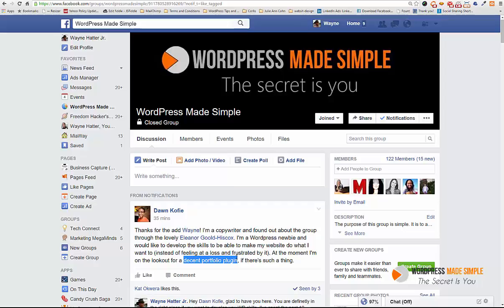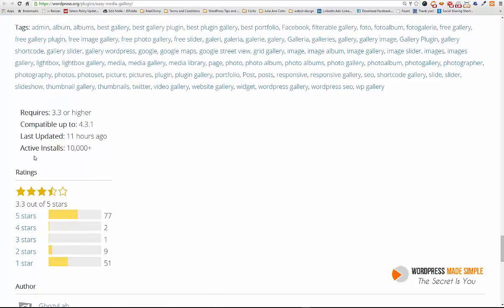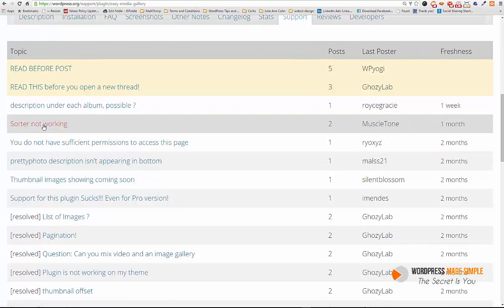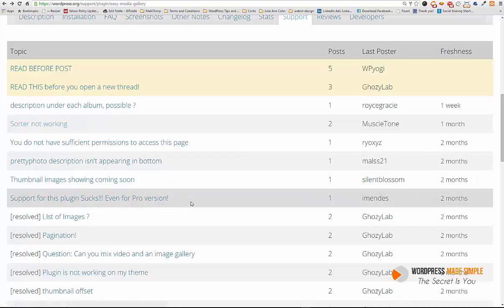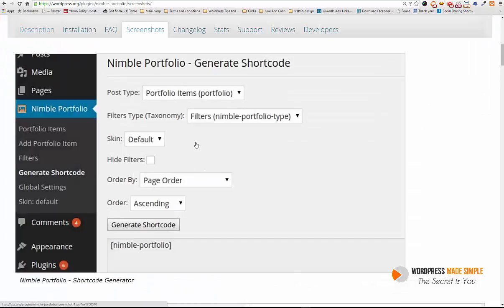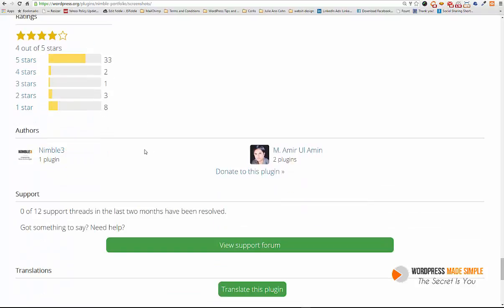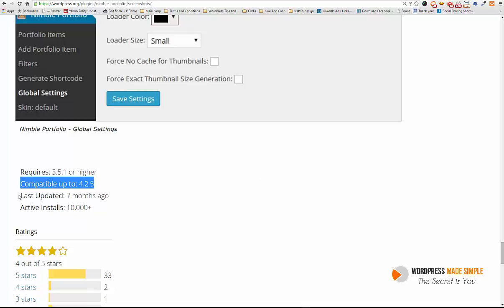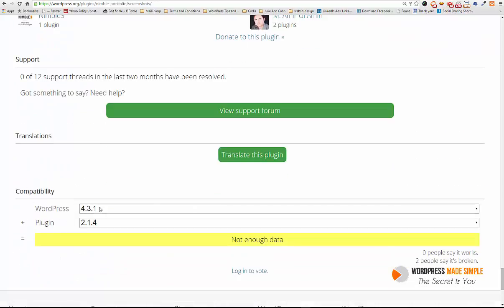WordPress Portfolio Plugins: How To Find a Suitable Plugin For Your WordPress Website